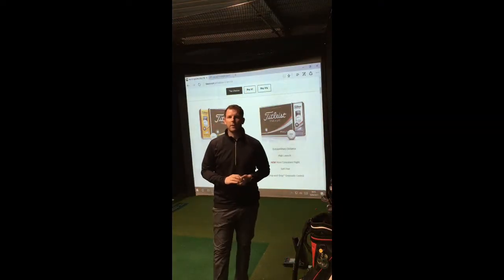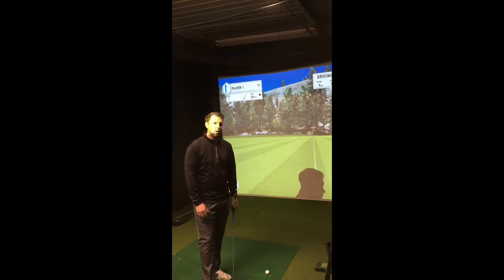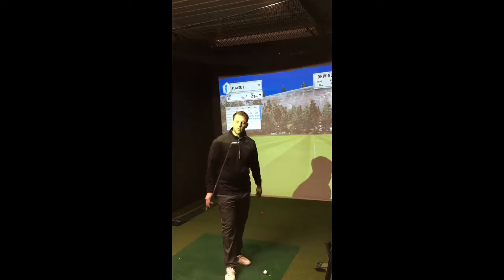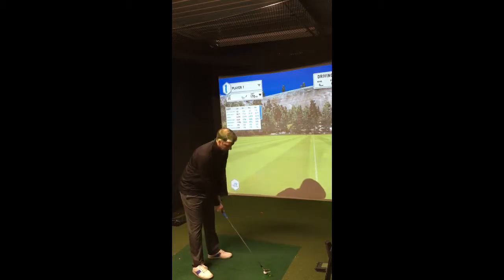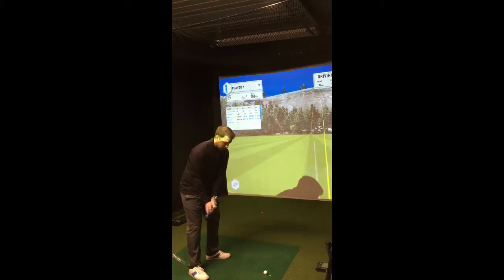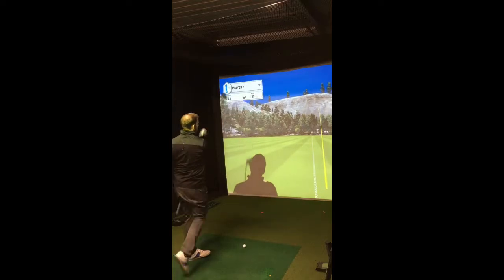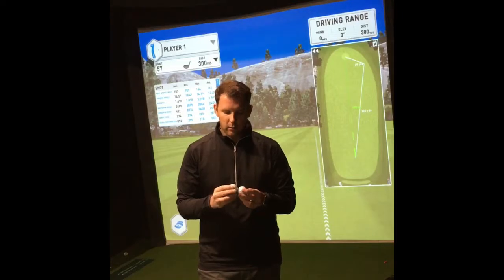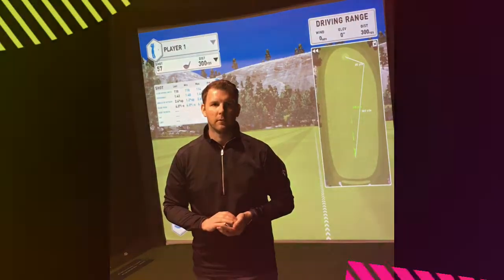Pro V1 vs Pro V1X